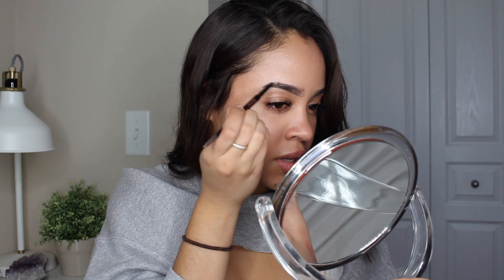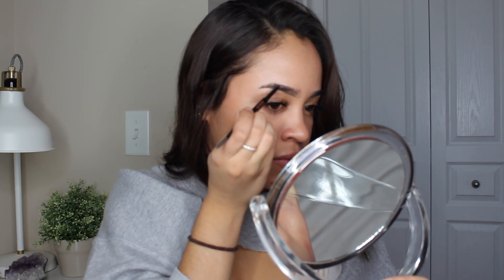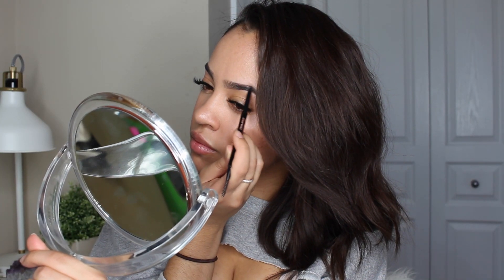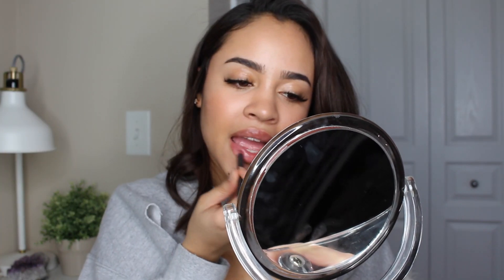GLOWY NO-MAKEUP MAKEUP! | Maria Bethany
Hello Everyone ♡
I wanted to share my version of a no-makeup makeup. It looks very fresh, glowy and super easy to achieve. I wanted to use as minimal makeup as possible. Enjoy xx

FIND ME

Products Mentioned:

-Cetaphil Daily Facial Moisturizer
-Ole Henriksen
-NARS Pure Radiant Tinted Moisturizer in Groenland
-Cover FX Custom Enhancer Drops in Sunlight
-Cover FX Perfect Setting Powder in Translucent Light
-Milani Baked Blush in 05 Luminoso
-Anastasia Brow Wiz in Medium Brown
-MAC Lip Liner in Boldly Bear
-Smashbox Photo Finish Primer Water

-COLLABS-

- GET THE THERMAL BRUSH FOR ONLY $79.99 with the code: FlawlessMaria